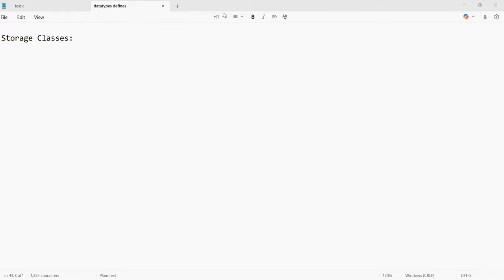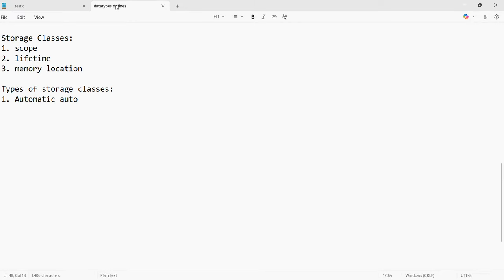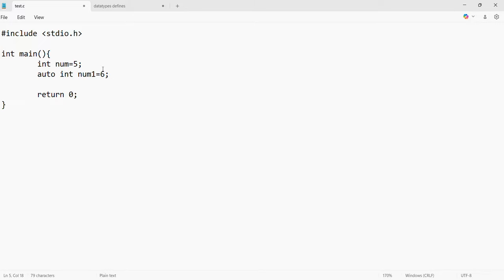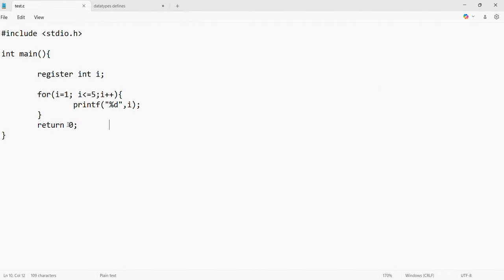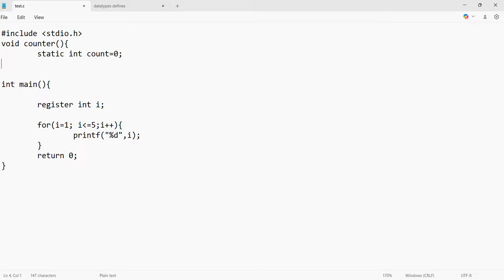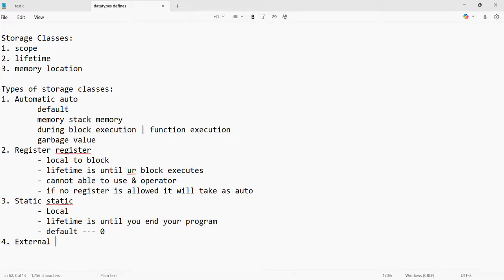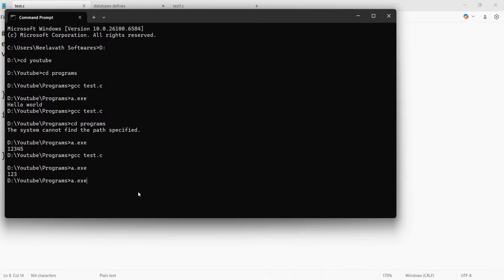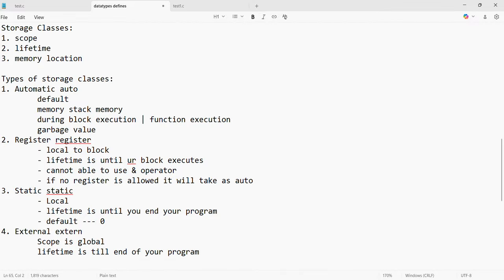Storage Classes in C | Introduction to C Programming | Programming for Problem Solving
🎥 Storage Classes in C Programming | Lifetime, Scope, and Visibility Explained

In this video, you’ll learn all about Storage Classes in C — one of the most important concepts that defines how variables behave inside your program! 🚀

We’ll cover in detail:
✅ What are Storage Classes?
✅ Types of Storage Classes in C
✅ auto, static, register, and extern explained with examples
✅ Scope, Lifetime, and Visibility of variables
✅ Difference between Local and Global variables
✅ Real-time examples and program demonstrations

By the end of this video, you’ll clearly understand how to control variable lifetime and memory usage effectively using C storage classes. 💡

📘 Topics Covered:

Introduction to Storage Classes

Auto Storage Class

Extern Storage Class

Variable Scope and Lifetime

Practical Example Programs

👉 [Structure of C Program Explained]
👉 [Data Types and Modifiers in C]
👉 [Variables and Constants in C]